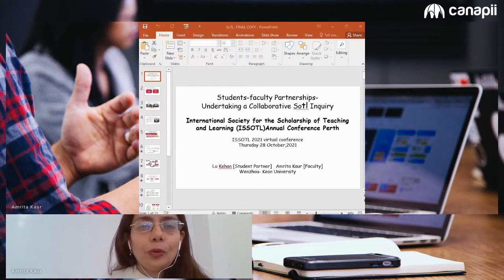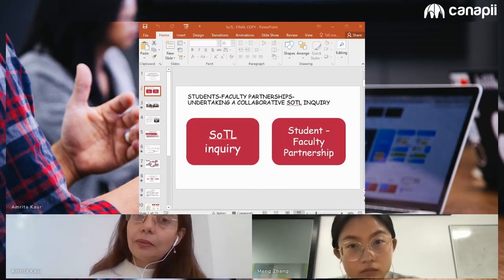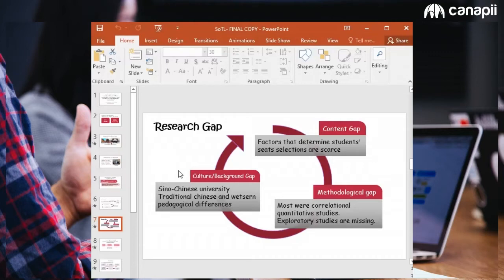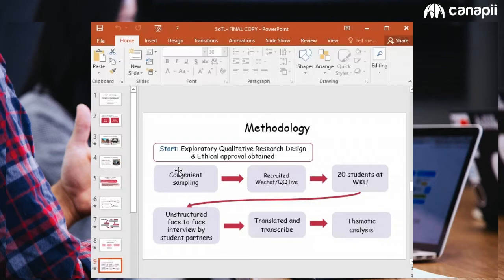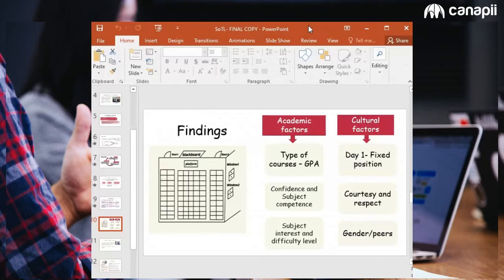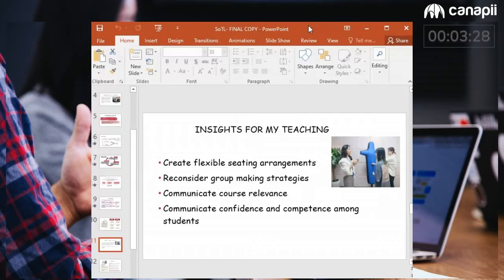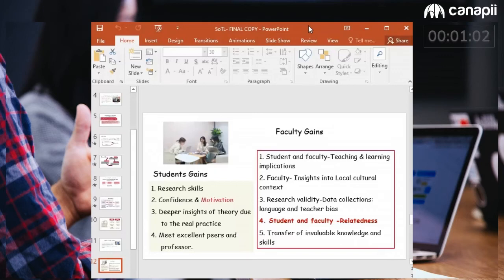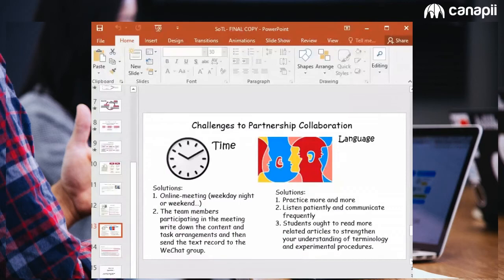ISSOTL21 Students Faculty Partnerships Undertaking a Collaborative SoTL Inquiry